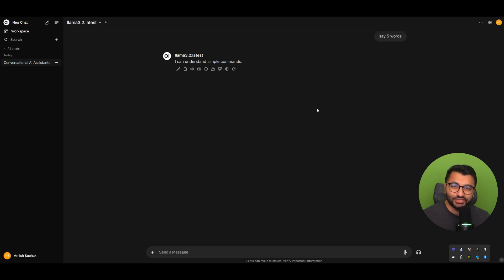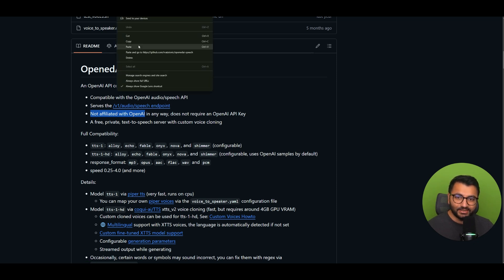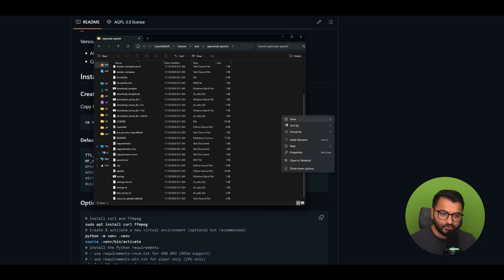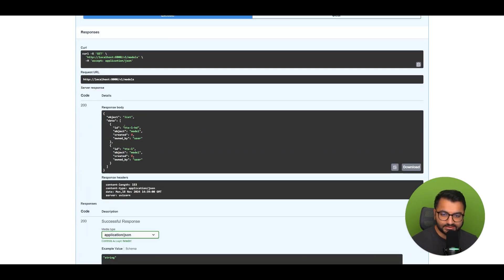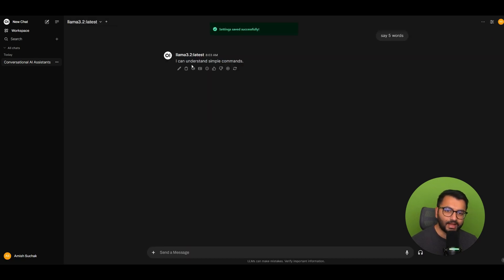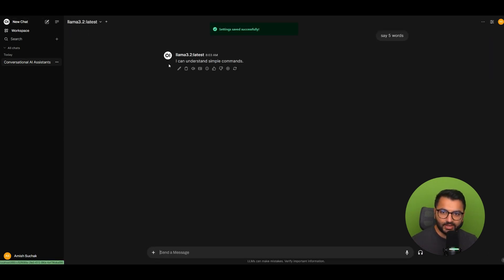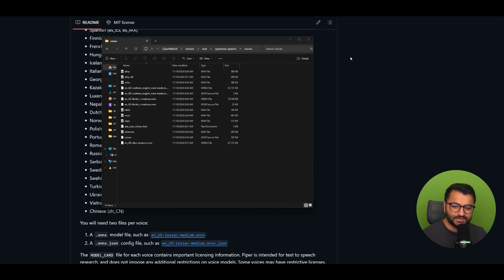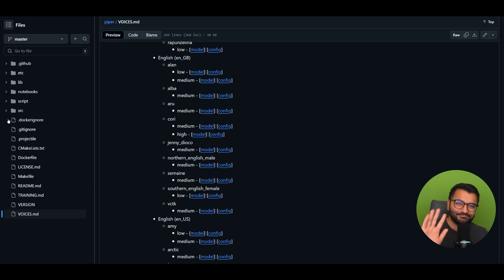Run Text-to-Speech Locally: Step-by-Step Guide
Links and Commands:
1) GitHub Repository for Local Text-to-Speech Server:

3) Rename the sample.env File:
Rename sample.env to speech.env in the project folder.

7) API Key:
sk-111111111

Video Description:
In this video, we dive into setting up a completely local Text-to-Speech (TTS) inference server using open-source tools. If you're looking to keep your data secure and run TTS models directly on your own machine, this tutorial is for you! Here's what we'll cover:

Introduction: Why choose a local inference server over cloud-based solutions like 11 Labs?
Setting Up the Server: Step-by-step instructions for cloning the repository, renaming configuration files, and launching the Docker container.
Testing the Server: Verifying the setup by accessing the local API endpoint and testing different TTS models and voices.
Customizing Voices:
Adding new voices using the Piper TTS framework.
Downloading ONNX model files and JSON configuration files for custom voices.
Updating the repository to support a variety of unique voices, including examples like "Alba."
OpenWebUI Integration: Configuring the API in OpenWebUI to seamlessly use the local TTS server for your projects.
Demo: Testing the setup with multiple voice models and showcasing real-time voice output directly from the local server.
What You'll Learn:
How to clone and configure a GitHub repository for local TTS.
Using Docker Compose to set up a robust containerized TTS environment.
Tips for integrating TTS models into existing frameworks like OpenWebUI.
Adding and customizing voices using Piper TTS.